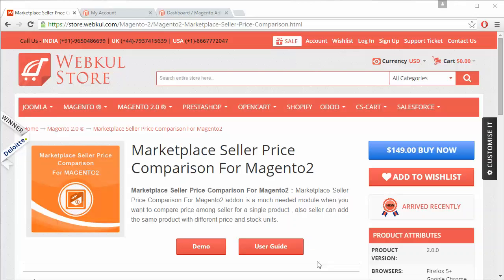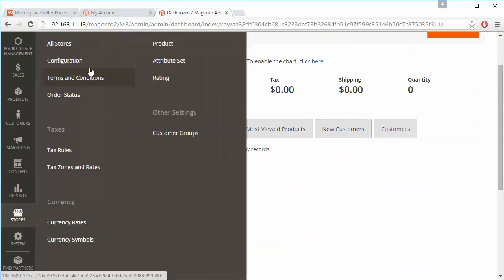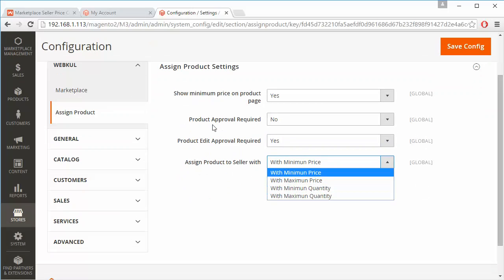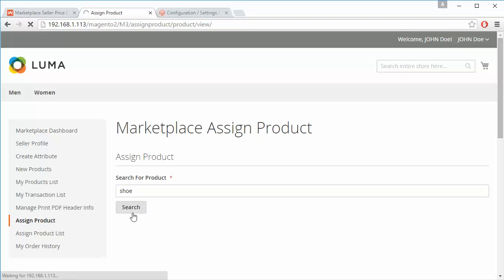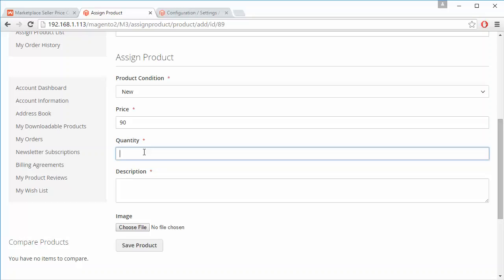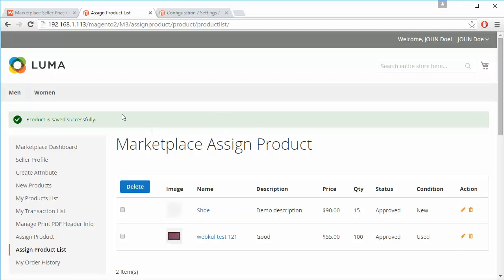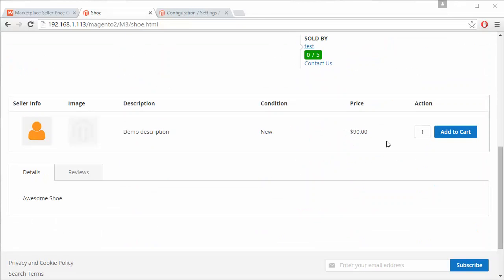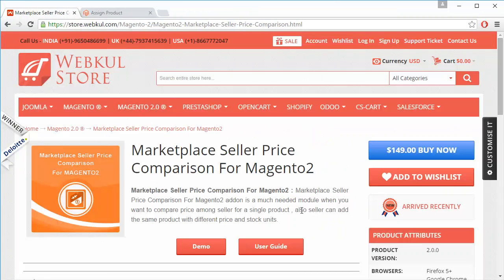Amazon Style Multi Seller Marketplace - Select & Sell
How to create eBay amazon Etsy style marketplace? where customers can choose the products from multiple vendors.

This Magento 2 Multi Vendor Marketplace Add-On allows the vendors to choose and sell the product. What this means is that one product can be sold by multiple vendors like you can see it on Amazon or Flipkart or Alibaba.

2. Raise a Ticket via our HelpDesk system